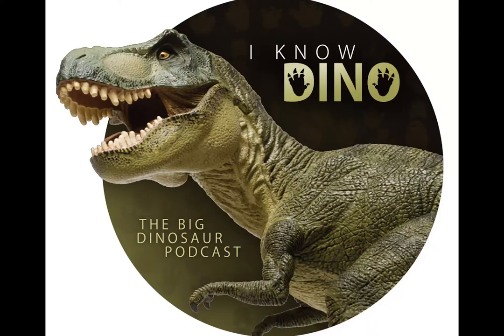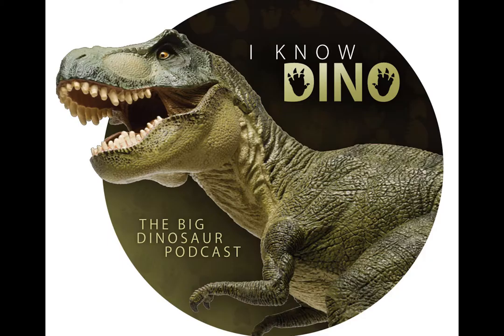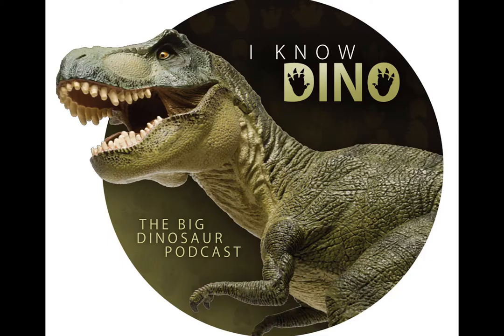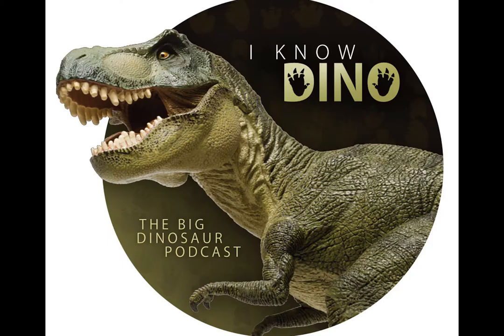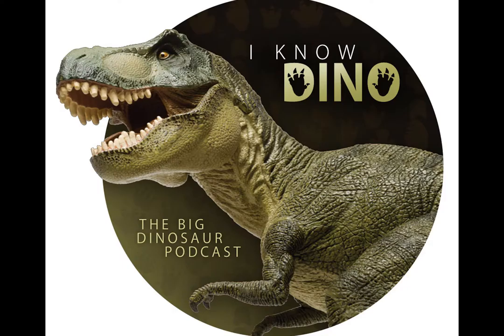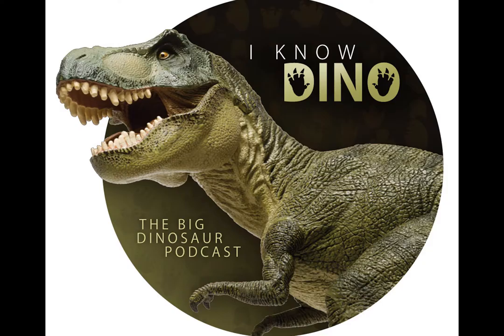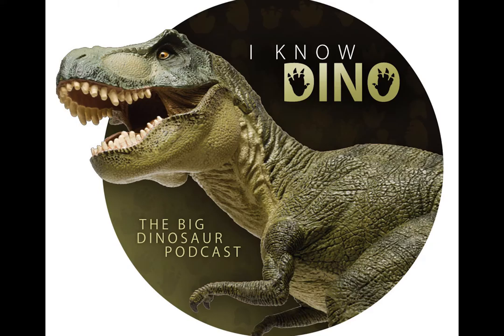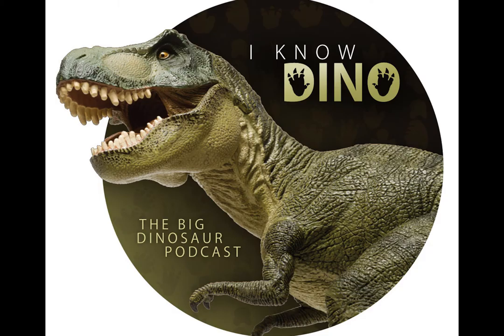Xixiasaurus: I Know Dino Podcast Episode 84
This episode was originally published on July 5, 2016.

Our 84th episode kicks off with an interview featuring Dr. Scott Persons, who has a PhD in evolution and systematics from the University of Alberta, and still works there researching dinosaur biomechanics and evolution. He works for Dr. Philip J. Currie, who we interviewed back in episode 4. Dr. Persons has been on many dinosaur digs and he currently studies dinosaur locomotion. But the way that we found out about his work is that he presents all of the University of Alberta Massive Open Online Courses (MOOCs) on Coursera.org that came out this year, and he did a really amazing job.

Episode 84 is also about Xixiasaurus, a troodontid with sickle claws and keen senses.

In this episode, we discuss:

The dinosaur of the day: Xixiasaurus
Name means “Henan Xixia lizard“
Not to be confused with Xixianykus, an alvarezsaur from the same formation (Majiacun Formation in China,‭ ‬Henan Province,‭ ‬Xixia County)
Type species is Xixiasaurus henanensis
Species name is in honor of the Henanon Province, where it was found
Troodontid that lived in the late Cretaceous in what is now China
Described in 2010
Chinese scientists from the Chinese Academy of Geological Sciences in Beijing and the Henan Geological Museum in Henan described the fossil
“From Lü, J.−C., Xu, L., Liu, Y.−Q., Zhang, X.−L., Jia, S.H., and Ji, Q. 2010. A new troodontid theropod from the Late Cretaceous
of central China, and the radiation of Asian troodontids. Acta Palaeontologica Polonica”
Fossils found at the Xixia Basin
Found a mostly complete skull, which resembles Bryonosaurus, a troodontid from the late Cretaceous in what is now Mongolia (both have no serrations on teeth)
Bird like
Estimated to be 3.9 ft (1.2m) long
Had good hearing and a good sense of smell
Very smart, one of the highest encephalization quotients of nonavian dinosaurs
Skull is nearly complete, except for its posterior portion (part of braincase also missing)
Skull is long and similar to Byronosaurus
Had 22 maxillary teeth
Xixiasaurus had fewer maxillary teeth than Byronosaurus, which had at least 30 (but still had more teeth than most other theropods)
Troodontids were probably carnivores, based on their teeth. Though in 1998, Holtz et al. suggested they may have been herbivores because the size of the serrations on their teeth were more similar to other herbivores than carnivores (but not widely accepted)
Lack of serrations on Xixiasaurus and Byronosaurus show their food sources may have changed (they could no longer slice meat with their teeth)
So maybe Xixiasaurus was an herbivore or omnivore?
Troodontidae is a group of bird-like theropods
Troodontids have been found in the Northern Hemisphere only (North America, Europe, Asia)
Largest one was Troodon, and the smallest was Anchiornis (known)
They have closely spaced teeth in the lower jaw, sickle-like claws, and were pretty advanced
Had long legs
Had large brains and large eyes, and good hearing
Had asymmetrical ears (one higher on the skull, like owls), which means they may have hunted similar to owls, using hearing to find prey
Fun fact: It’s likely that Enantiornitheans lived in colonial nesting sites and unlike many modern birds they may have buried their eggs.